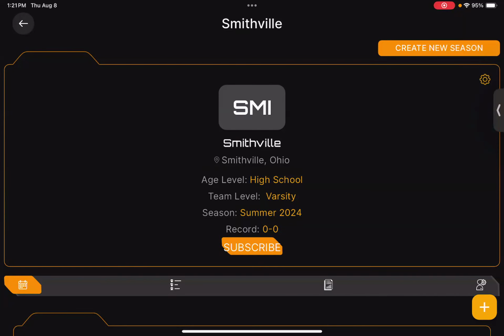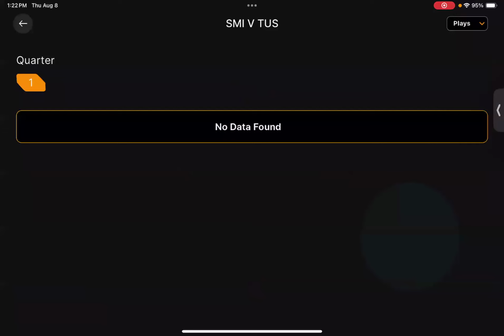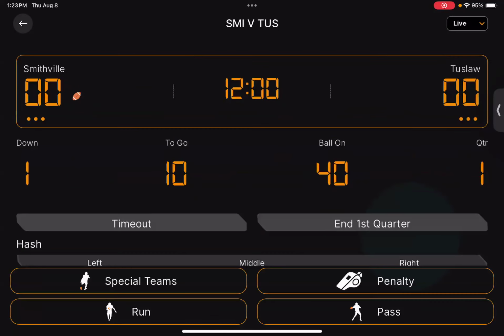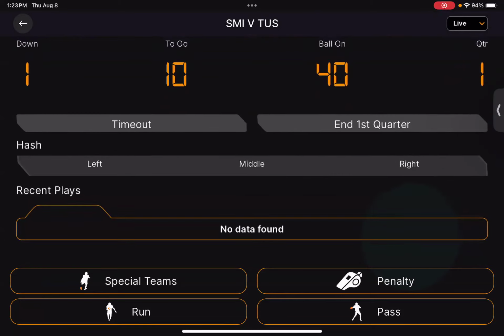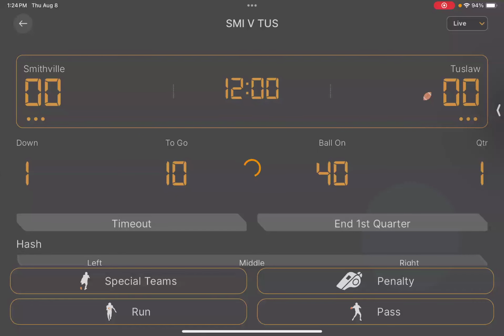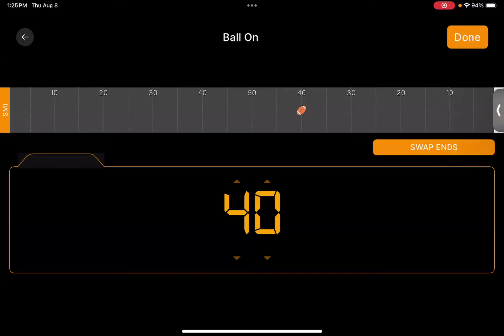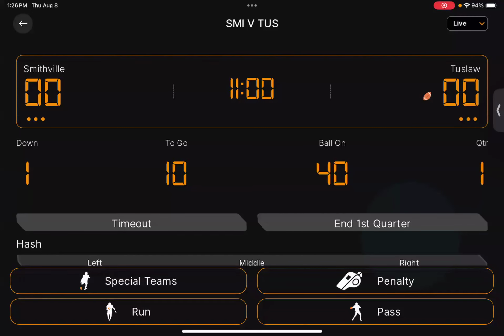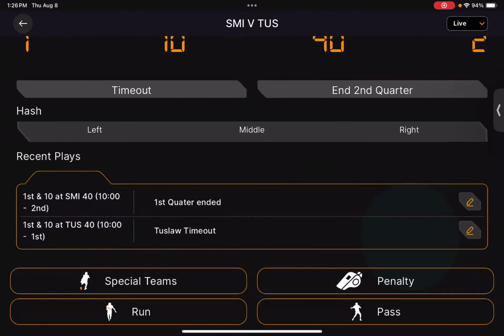PressBox Football Stats - Live Scoring Home Screen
Get familiar with the Home Screen of PressBox Stats' main feature - Live Scoring. The Home Screen is the hub from which all plays and events will be created, and also where the user can get a glimpse of the state of the game - Down, Distance, Yard Line, Quarter, Clock, Timeouts, and Recent Plays.